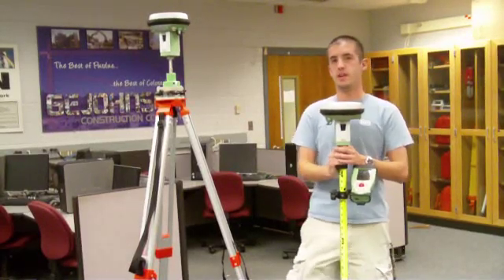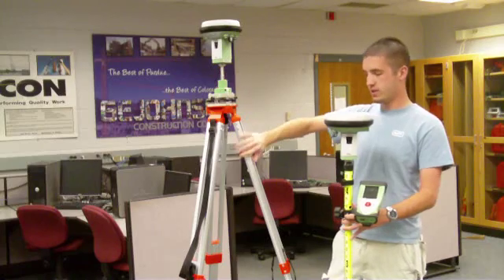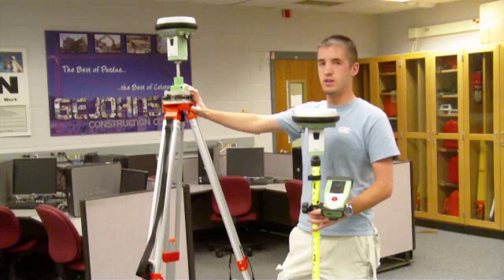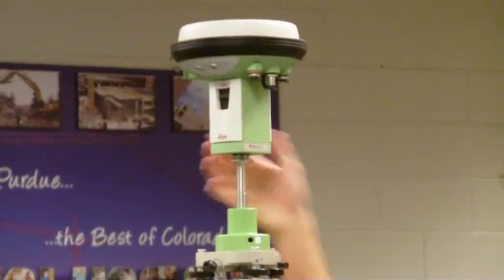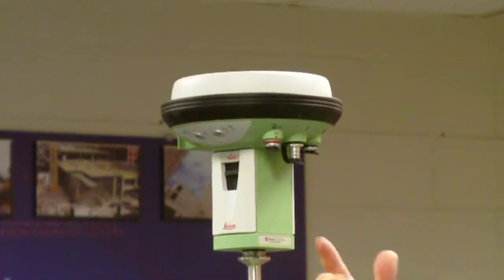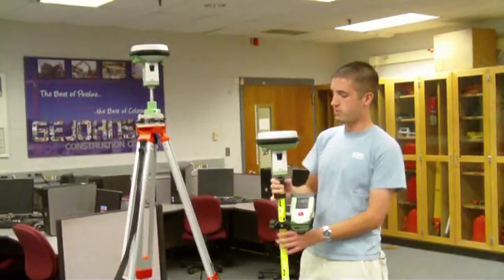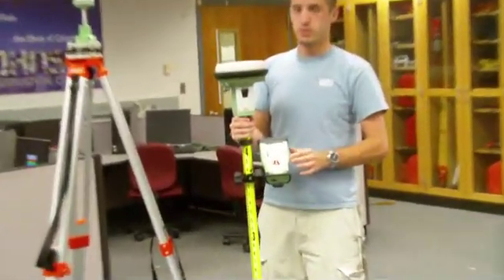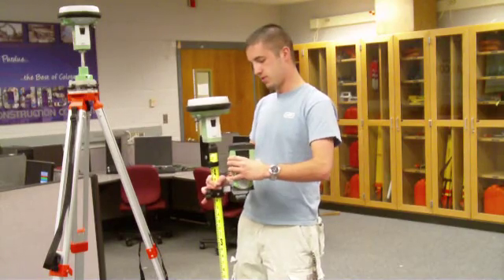Pt 1 Leica Base Station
Setup of the Leica GPS Basestation by Nick Slauson, Purdue BCM Graduate 2011.